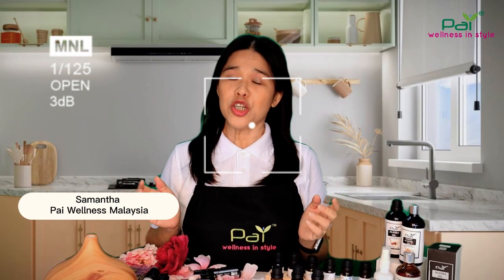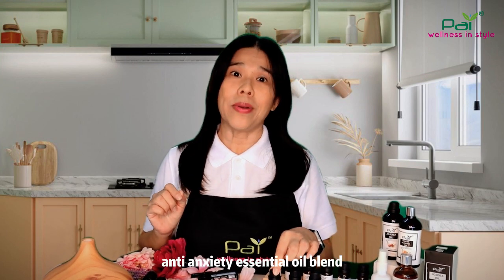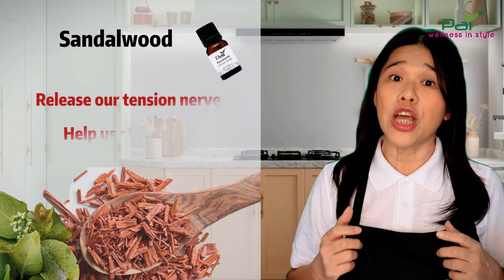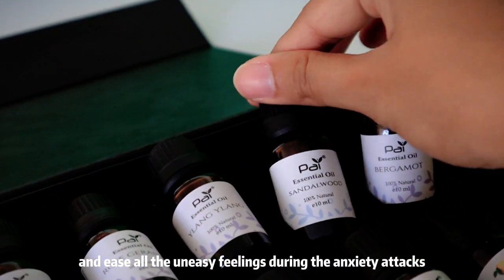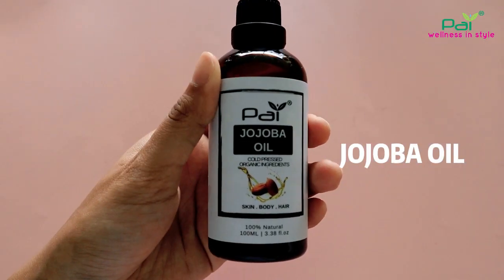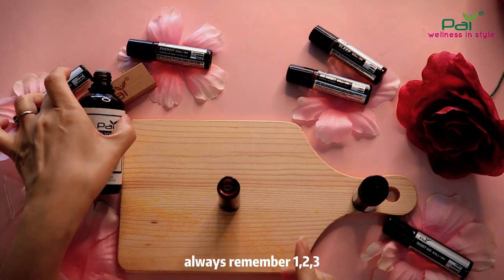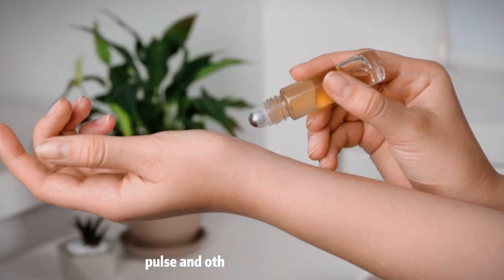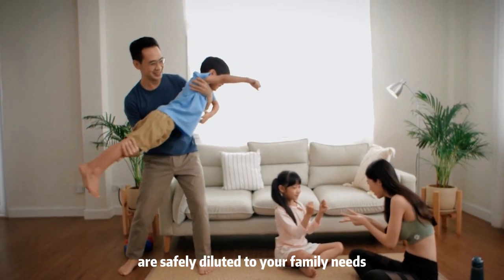Essential oil roll on bottle Make Easy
A simple recipe for mixing your own essential oil roll on. always remember The method is easy as 1 2 3. That’s mean for a 1 % of dilution of essential oil, we need to use 2 teaspoon of carrier oil, with 3 drops of essential oil. Here you go!